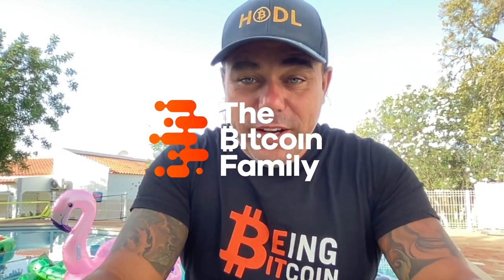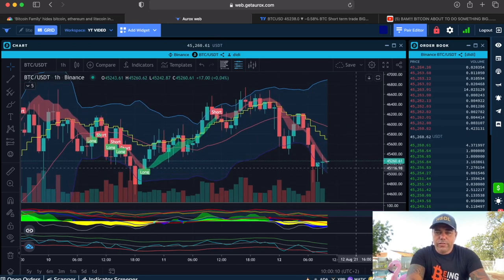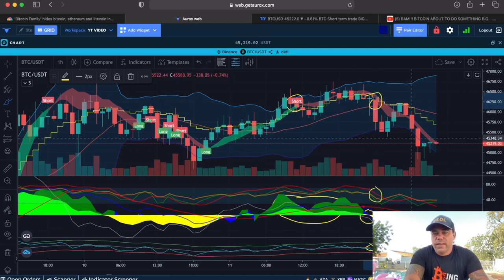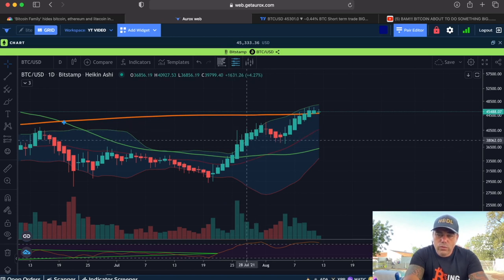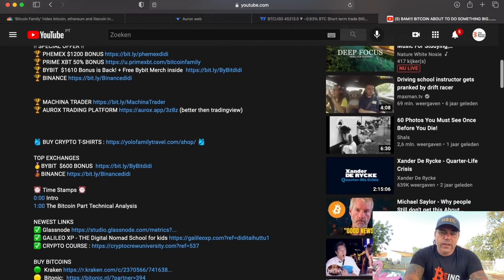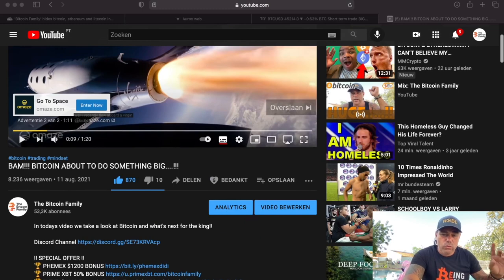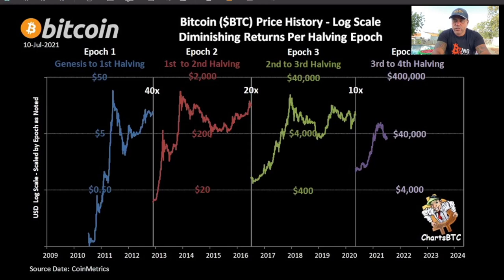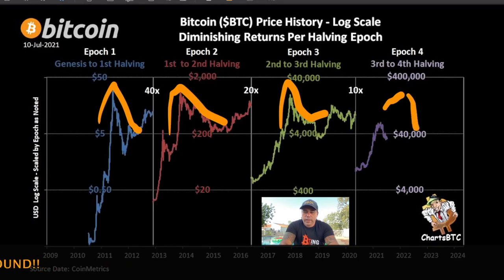INTERESTING?? WILL BITCOIN PULL BACK TO THIS LEVEL BEFORE WE GO PARABOLIC!! 2 amazing charts!!